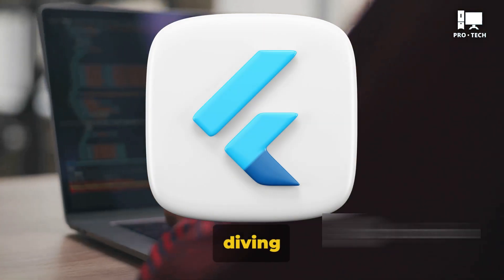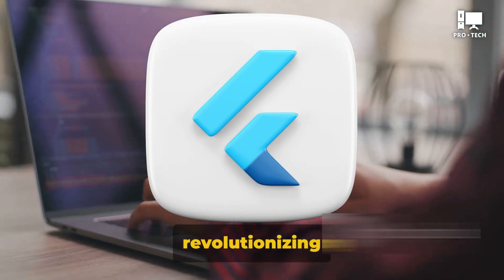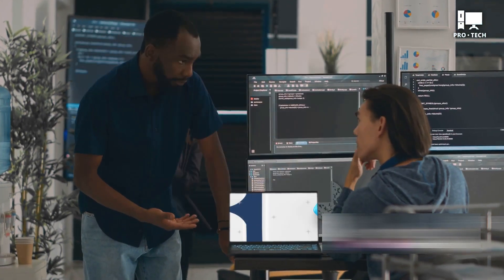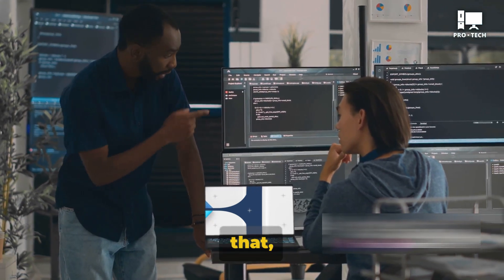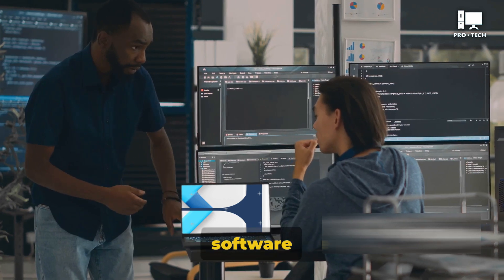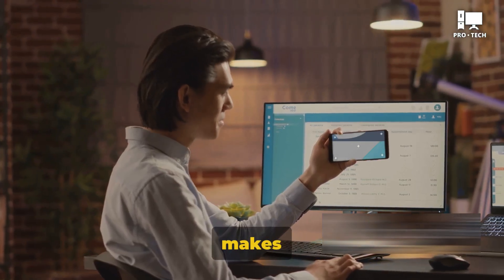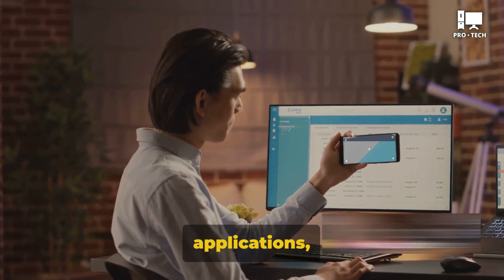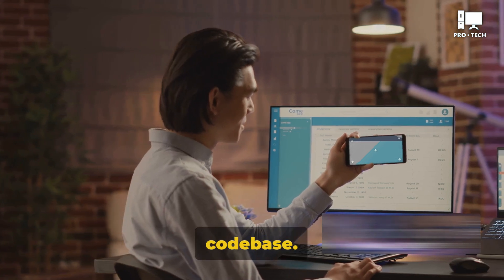Discover the Power of Flutter: Revolutionizing Application Development! 🚀📱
Delve into the world of application development with our informative video about Flutter. Discover the qualities and advantages that make Flutter a revolutionary tool. From its simple syntax to its exceptional performance, we'll explore all. 🌐
🚀 Ready to revolutionize your app development knowledge?